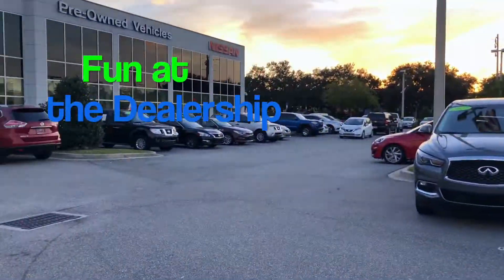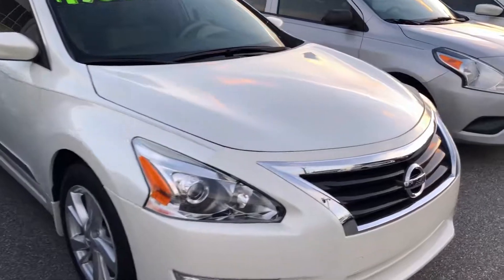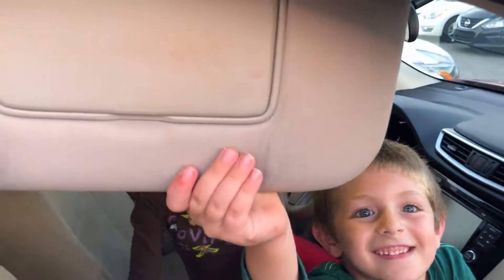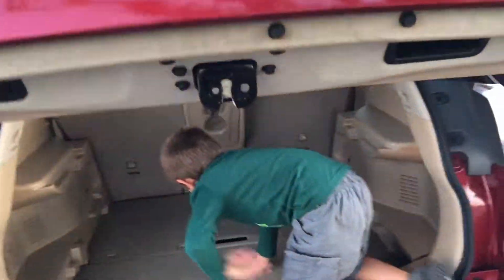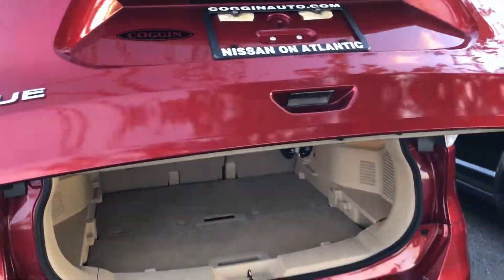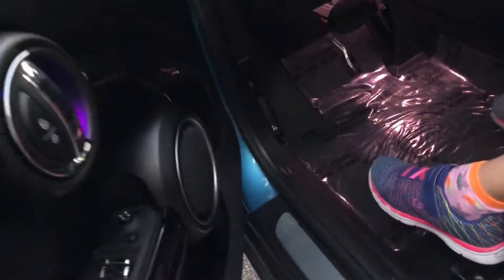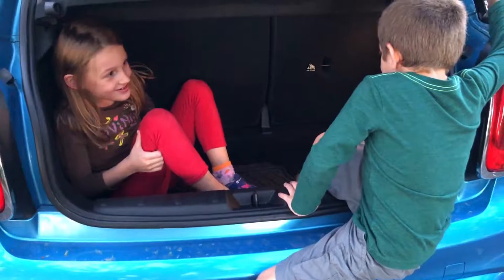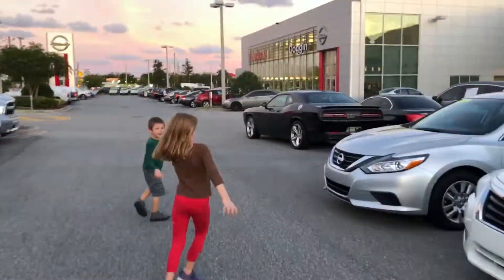Fun at the dealership!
Went to the dealership to help my friend find a new truck, she brought her kids along. I decided to go take a look at the used cars with them. Who knew they would have so much fun at a dealership?!